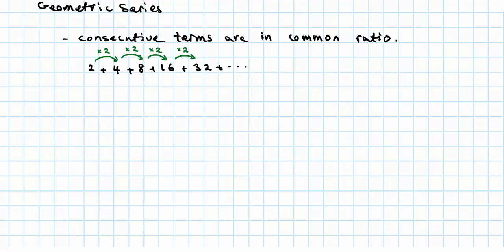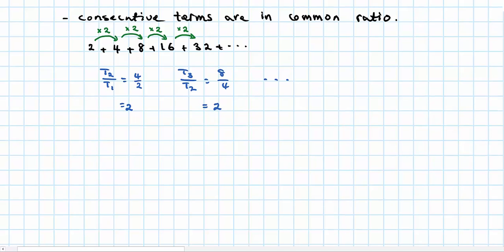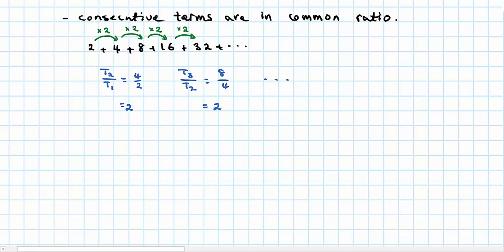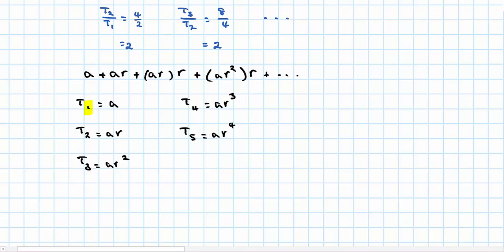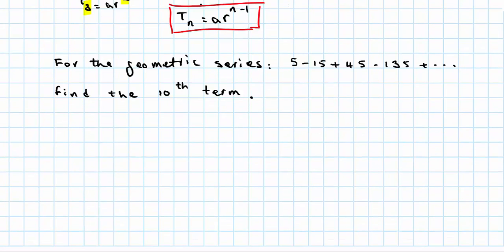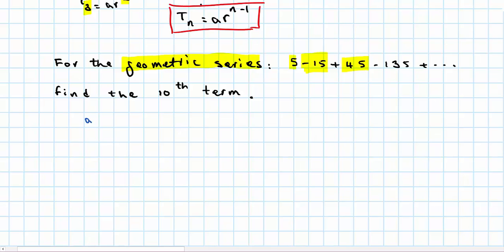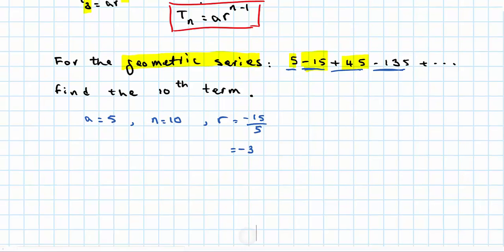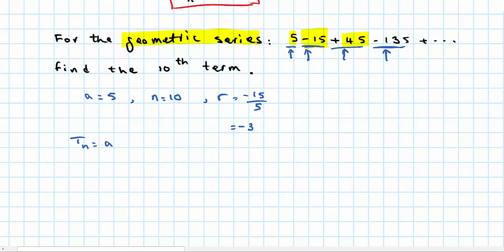2 Unit Mathematics Geometric Series nth term